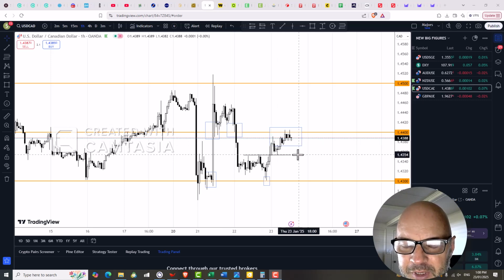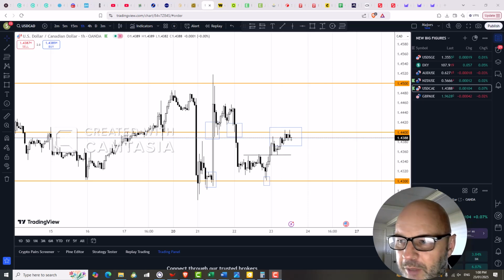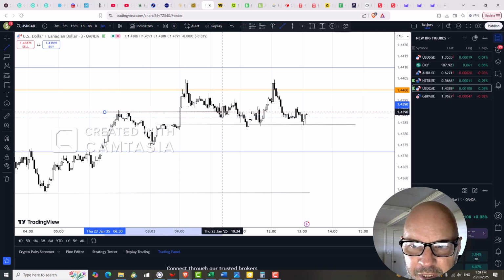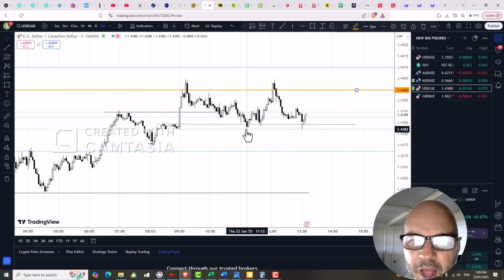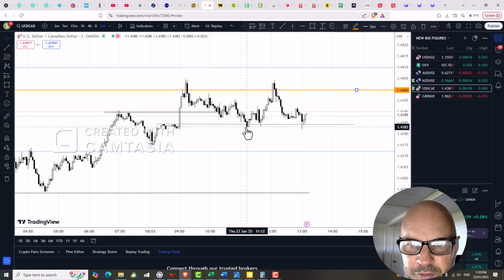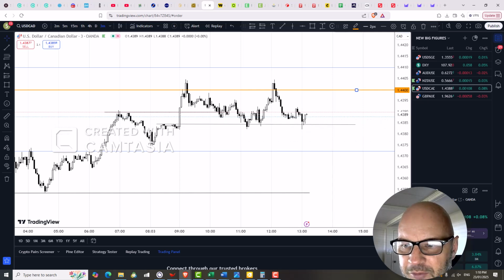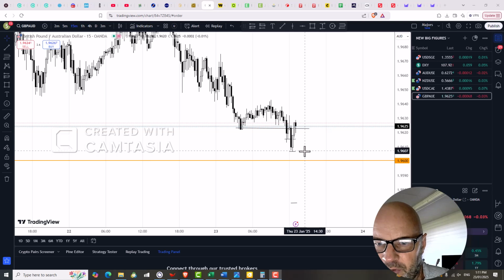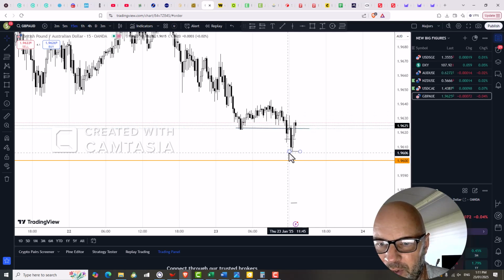Big Figure Trade USDCAD 1 4400 Sell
USDCAD can be slow when it comes to day trade however today during Asia it responded well with a 20 Pip response.